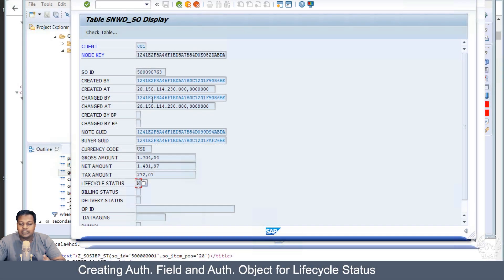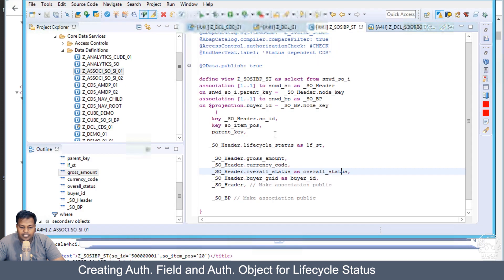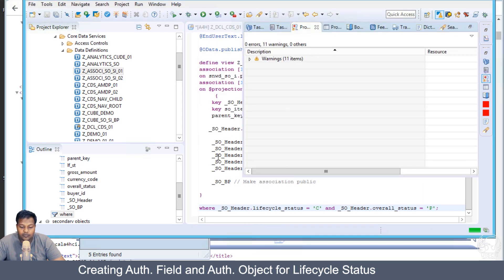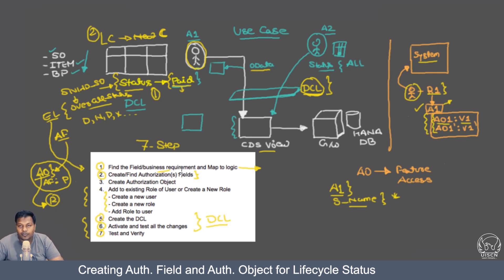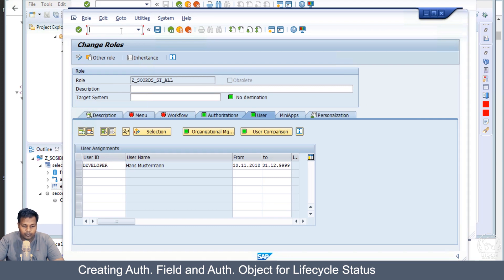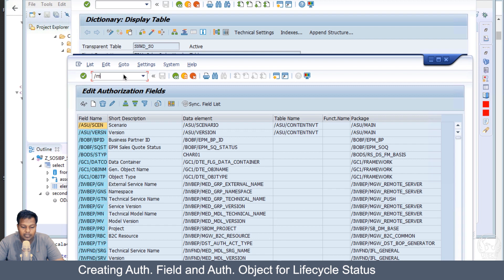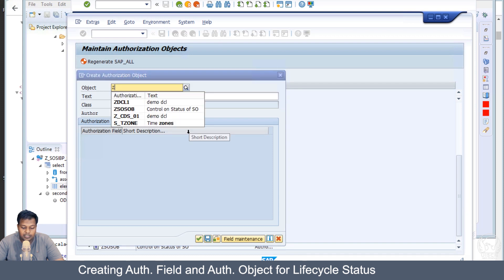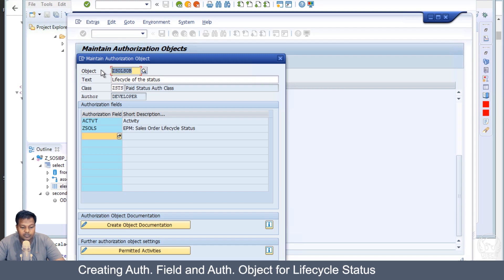Creating Auth Field & Auth Object for Lifecycle Status | Authorization and Access Control in CDS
Learn and Understand Core Data Services Development in Step by Step Manner With ABAP®, oData Integration, and AMDP

➜ Creating Authorization Field and Authorization Object for Life
    cycle Status
➜ What is the Possible Value in the Life cycle Status?
➜ Filtering the CDS View with a Where Clause of a Life Cycle Status
➜ Creating Or finding a New Authorization Field for Life Cycle
    Status, Adding it to the Role and then Changing the DCL and
    Adding And Condition with a new Check of the Life Cycle
➜ Creating a New Authorization Object

▶ Core Data Service is also known as CDS is one of the integral parts of many SAP® Projects. Advantage of Using CDS are:

➜ With the help of Core Data Services, we can expose data in views
    which are compatible with ABAP® Dictionary
➜ Transport CDS views across multiple systems
➜ We can perform complex queries and join operations and reuse
    existing CDS views
➜ We can use CDS view inside the ABAP® program with AMDP to Take
    Advantage of Performance of HANA® and Features of ABAP®
➜ CDS also come up with feature-rich annotations, with the help
    of which we can expose CDS views as oData source in a few
    simple steps
➜ All than and more gives you enough reason to learn and
    understand CDS view

▶ We Have Covered Following Topics in Details

➜ Understand the Basics About CDS View and Advantage
➜ Learn the difference between ABAP® CDS and HANA® CDS
    Views
➜ Start Development of ABAP® CDS in 7.5 HANA® Dev System
➜ Join Condition in CDS Views
➜ Associations in CDS Views
➜ Aggregation, Group by, Where Condition in CDS Views
➜ Functions Available Like Count, AVG, SUM and More
➜ Conversions and Casting
➜ ABAP® List Report and ALV Display With CDS Using Predefined
    ABAP® Classes
➜ ABAP® Managed Database Procedures(AMDP) with CDS
➜ Expose CDS Data in Form oData With the Help of Services in
    Multiple Way
➜ Performance Tuning of CDS view for Analytical and
    Transactional Scenario
➜ Implementing Authorization checks in CDS Views
    Best Practice and More